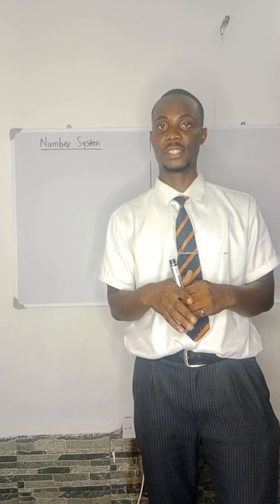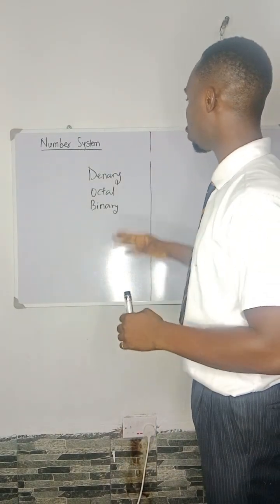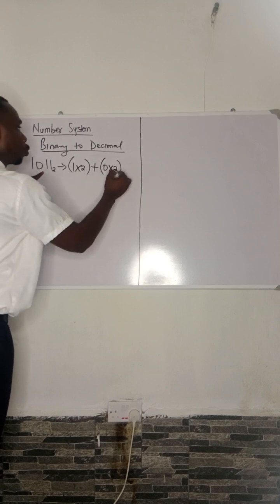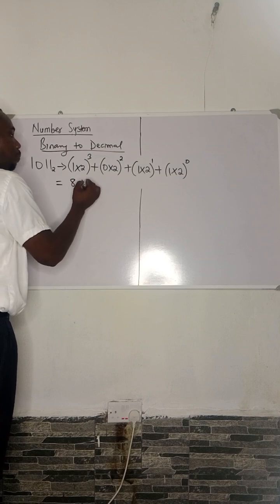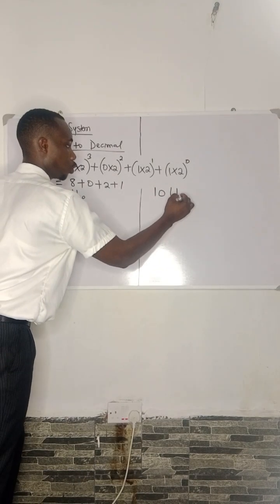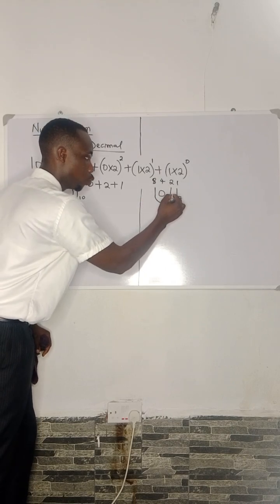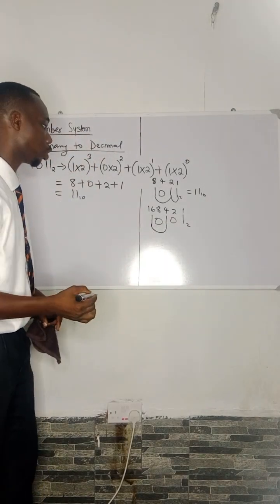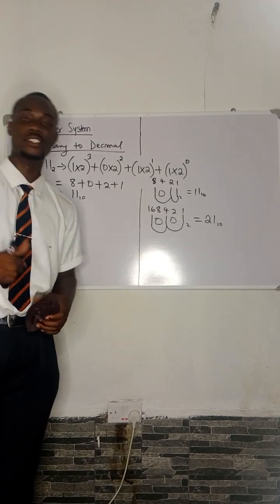Conversion from binary to decimal number system.